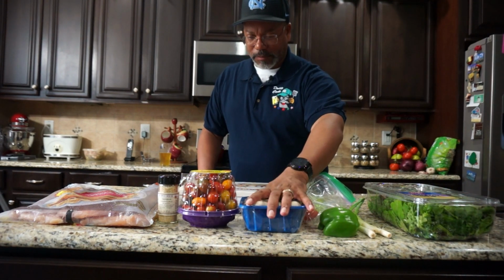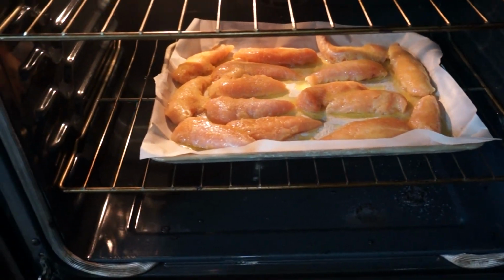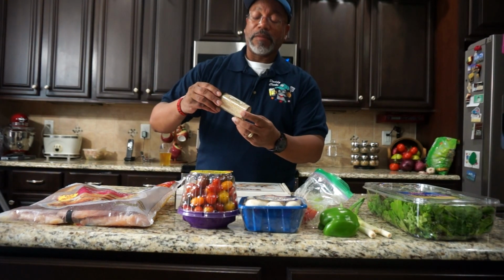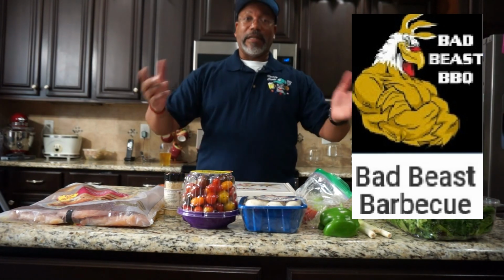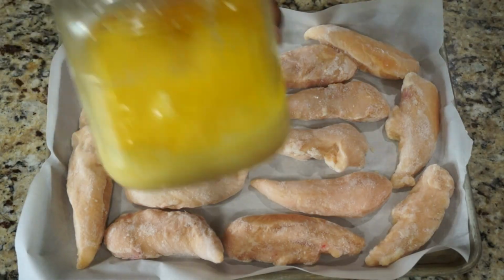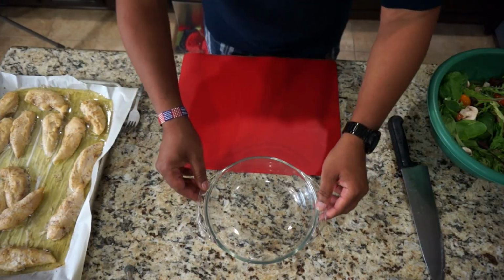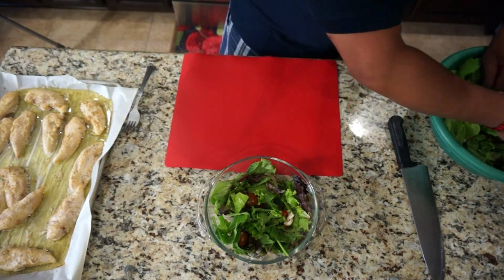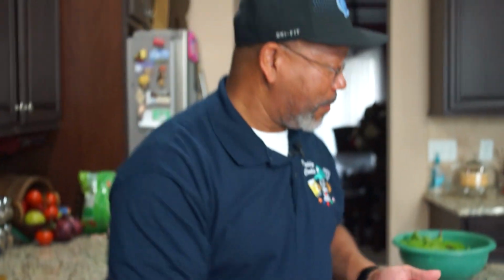Simple Chicken Salad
CLICK "SHOW MORE" BELOW FOR MORE INFORMATION AND AFFILATED LINKS.

This is a simple and easy Chicken Salad. It consists of a bed of greens and other ingredients topped with baked chicken tender loins.

Video Equipment

Zoom H4N Audio Recorder
Rode RodeLink FM Wireless Filmmaker System